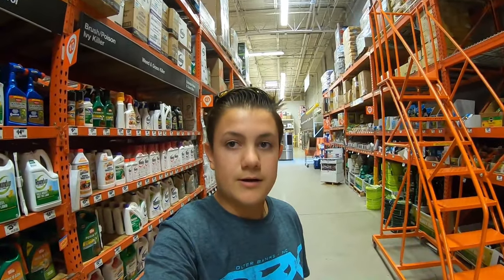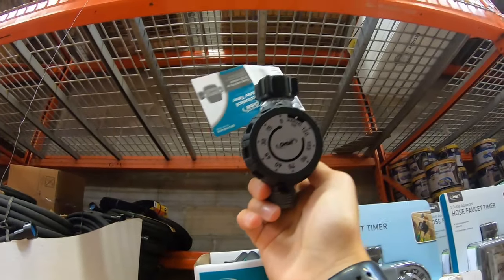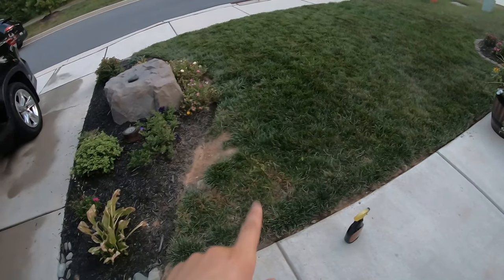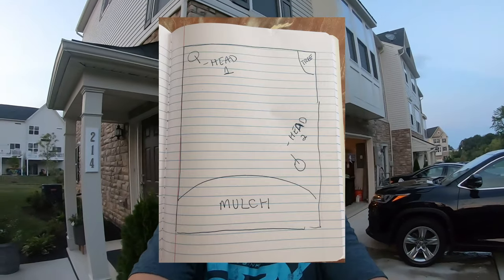Installing a DIY Above Ground Irrigation System | Combating Heat Stress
Watering can be a pain! Here in this video, I show you a SIMPLE and CHEAP way to combat this issue! I built a DIY irrigation system for my lawn!

Hope you guys enjoyed! If you have any suggestions or questions please leave them down below! Thanks for Checking out the channel! Wish you all the best!